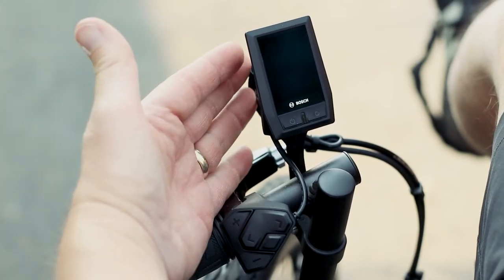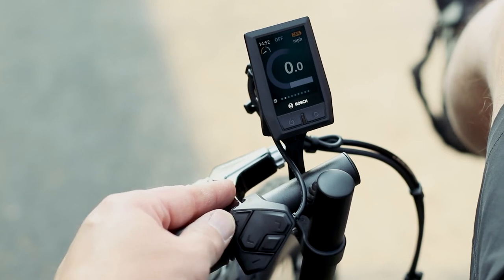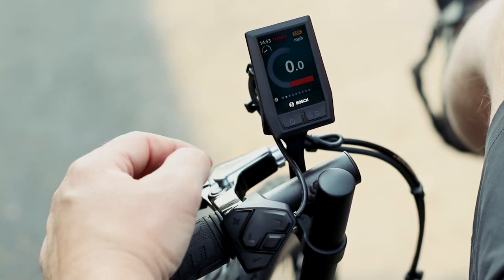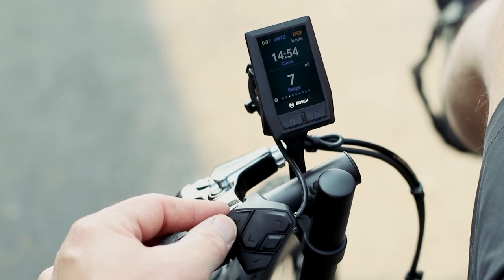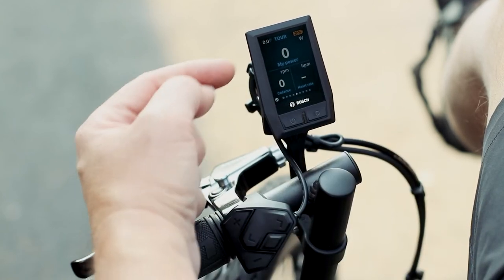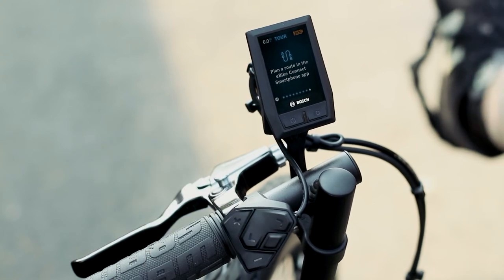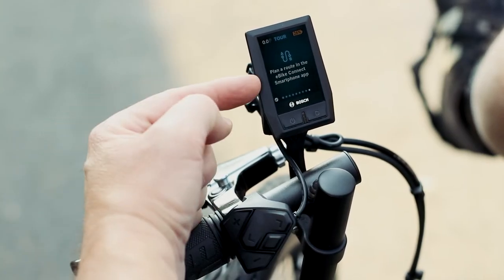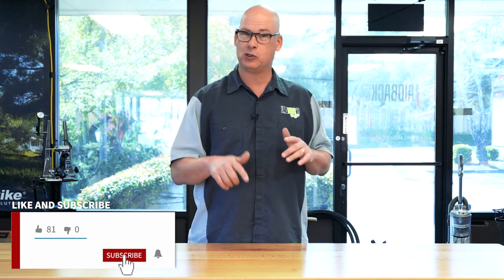Bosch Kiox Display on Your Recumbent Trike Overview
Laid Back Mickey gives an overview of the Bosch Kiox Display. This display is now on TerraTrike's new EVO recumbent trike in tandem with the Bosch Performance Line Cruise.
Full Color, Performance Snapshot, Charging Statistics, and More! Connect via Bluetooth with the eBike Connect app.

00:00 - Intro
00:07 - Going Through the Modes
03:33 - eBike Connect App
04:08 - Cycling Back to the Start
04:42 - Thanks for Watching!

Schedule a test ride today!